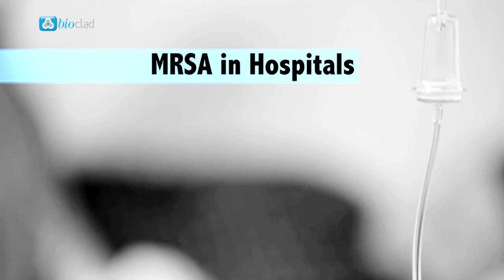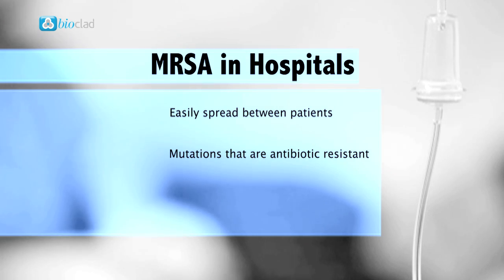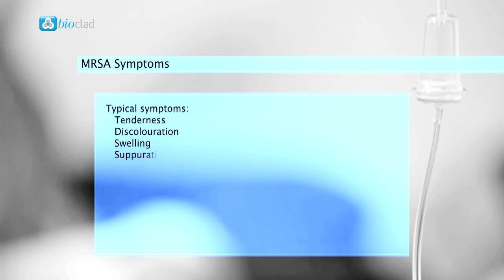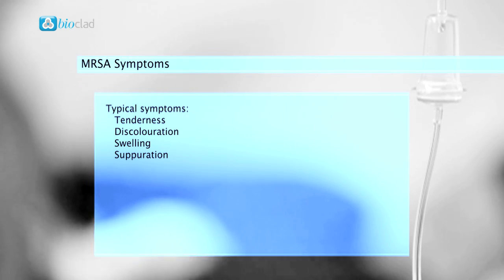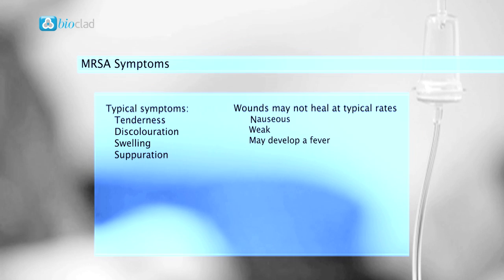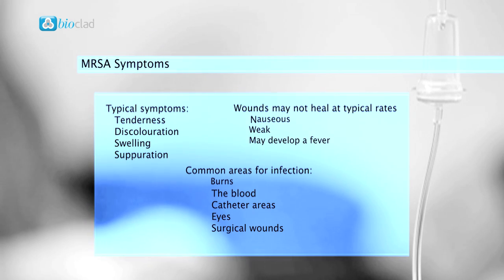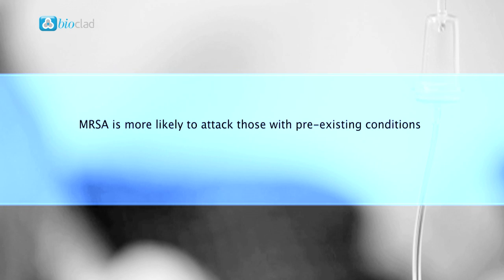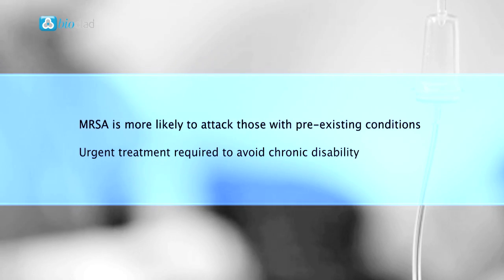MRSA Symptoms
Symptoms of MRSA

Because MRSA is more likely to attack those with pre-existing conditions, such as infections or wounds, it is critical to get urgent treatment to avoid further deterioration in the patient's overall health and avoid chronic disability.

MRSA can be symptomless in some individuals but typically, symptoms will include tenderness, discolouration, swelling and suppuration. Wounds may not heal at typical rates and the patient may feel nauseous, weak and may develop a fever. MRSA symptoms may vary depending on the location of the infection. Common areas for infection to occur include burns, the blood, catheter areas, eyes & surgical wounds.

Treating MRSA

To date, MRSA remains susceptible to antibiotics although studies indicate the likelihood of a time when an entirely resistant strain emerging. Typically, considerably higher quantities of antibiotics over a longer duration, often administered intravenously, will be necessary to combat it. This can mean greater discomfort to the patient.